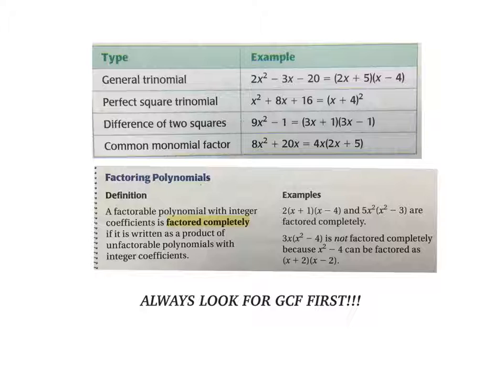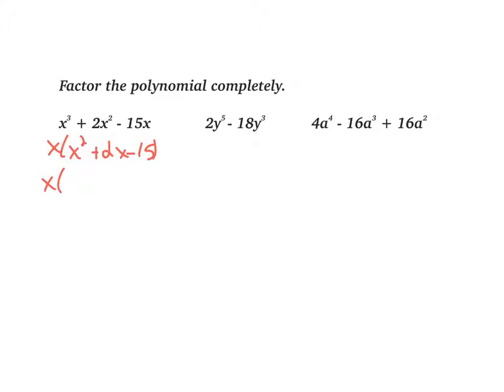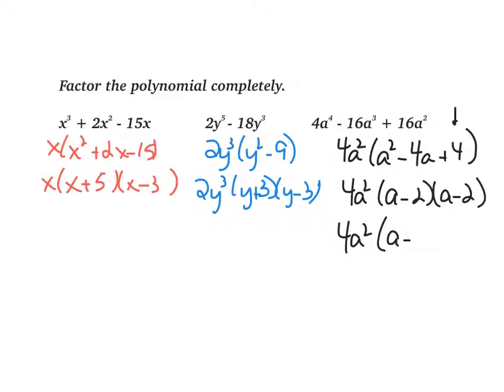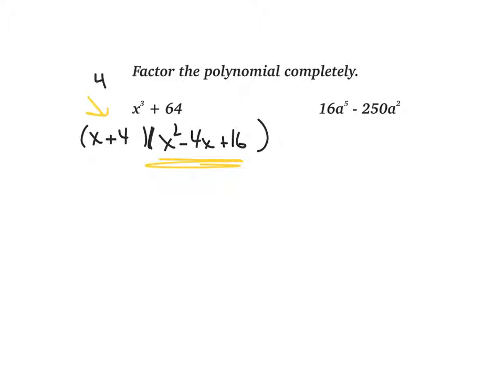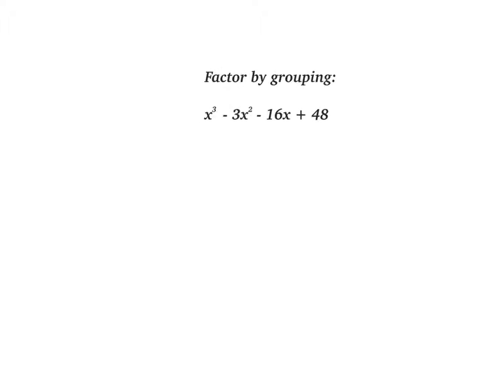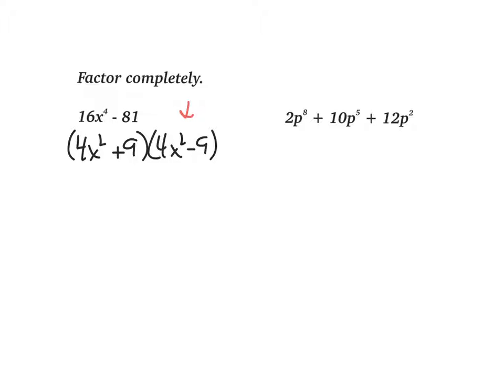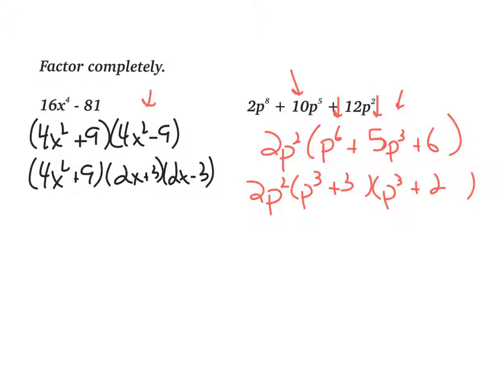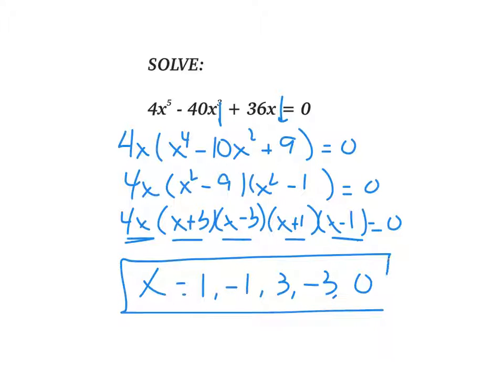Alg2 5.4 mb